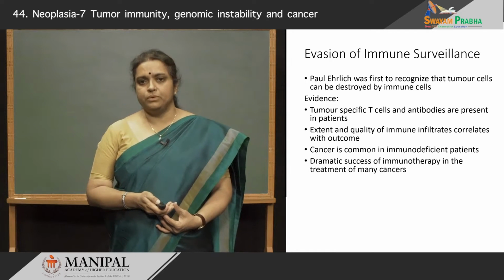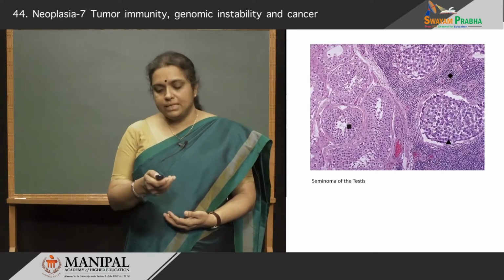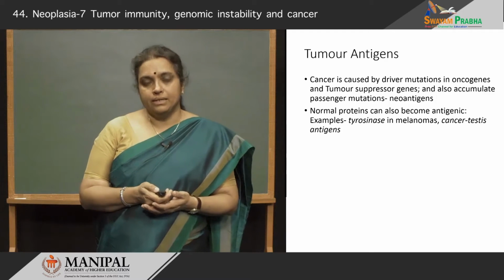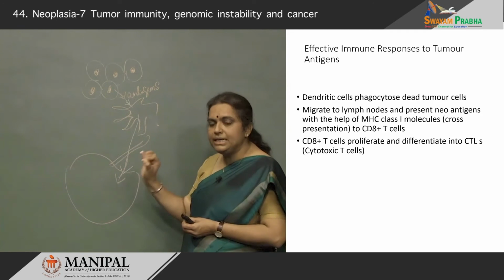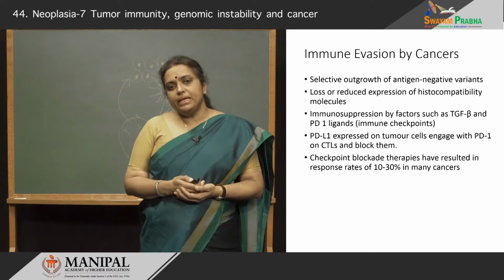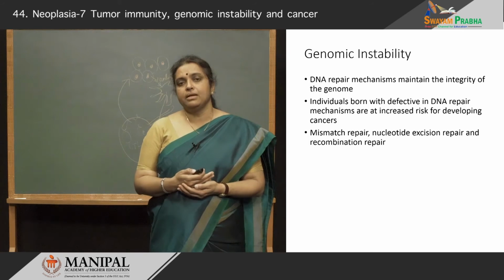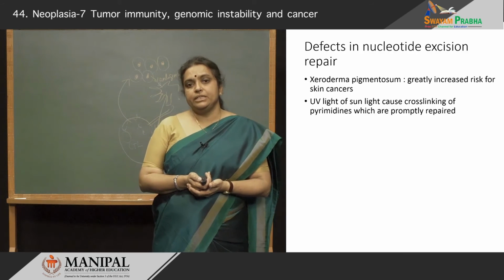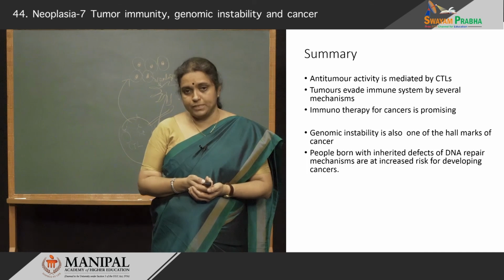Crystal Defects in Metals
Course: Principles of Physical Metallurgy